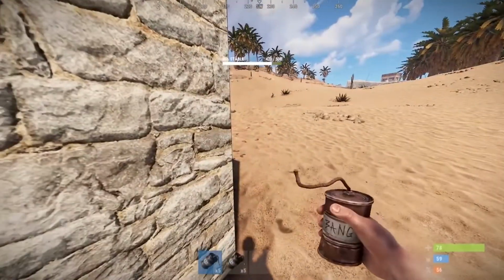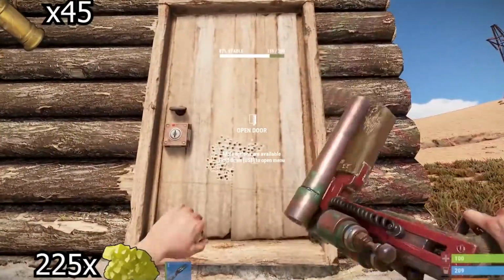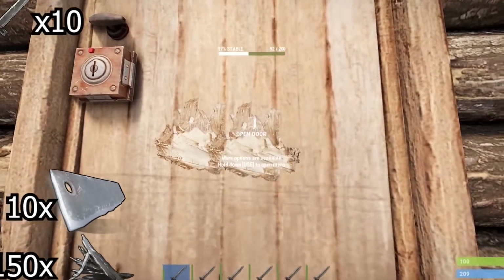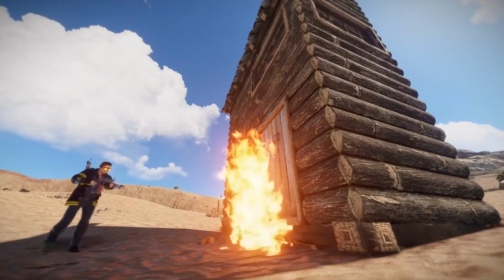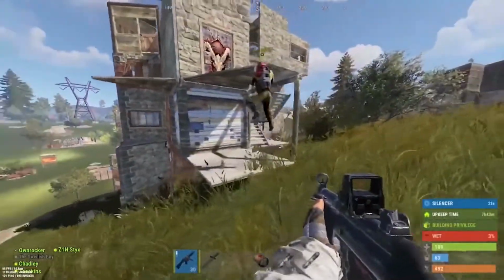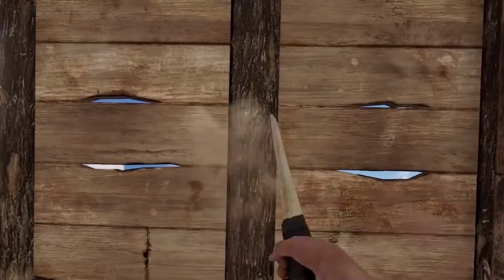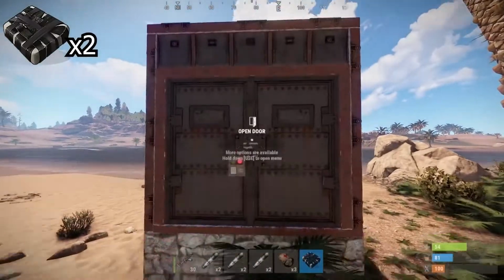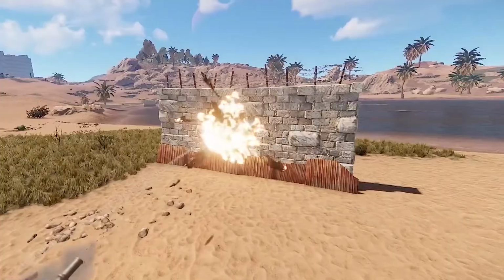Top 5 Easiest Rust Bases To Raid! (Raid Tips and Tricks)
In this video we show you the Top 5 Easiest Rust Bases To Raid! plus some (Raid Tips and Tricks)